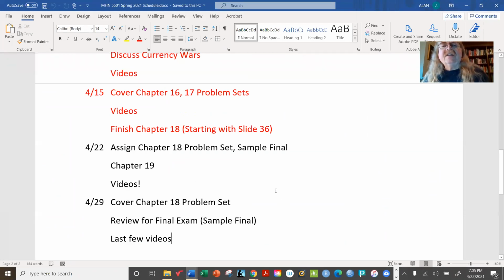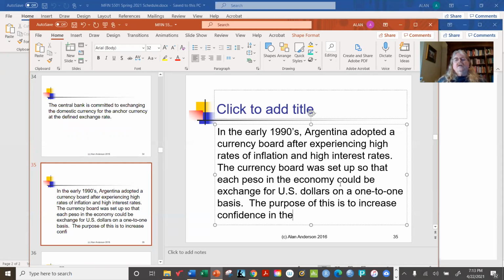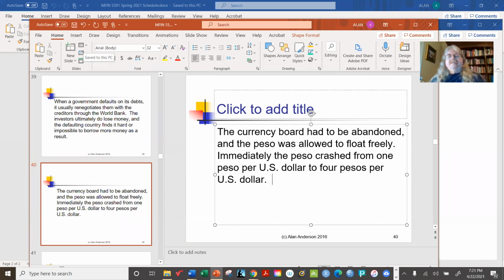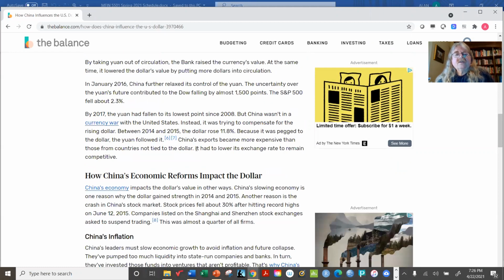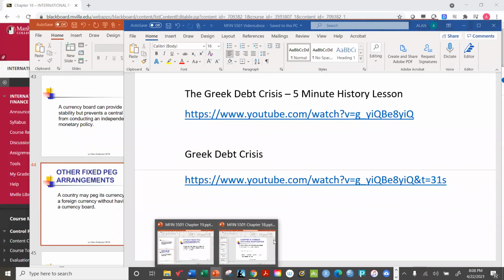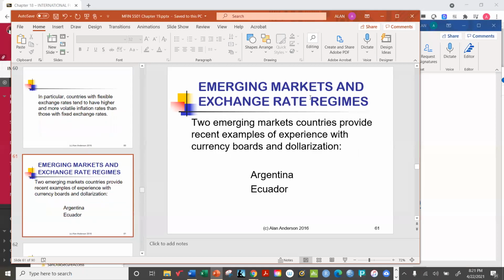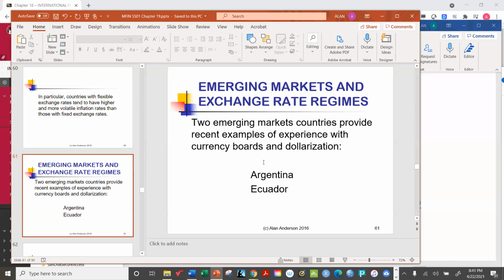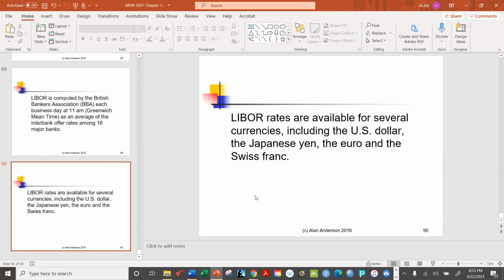MFIN 5501 4 22 21